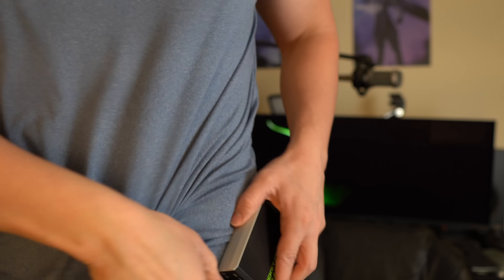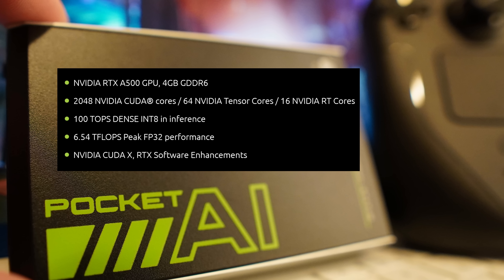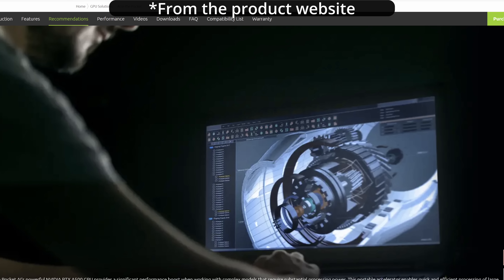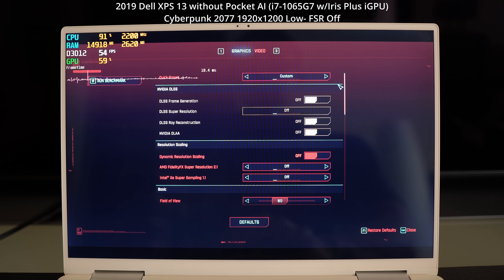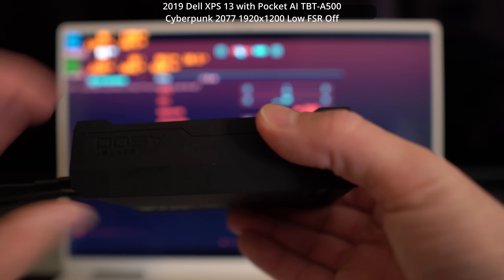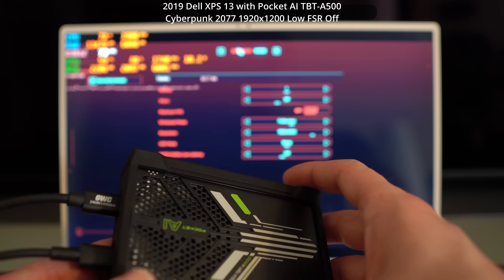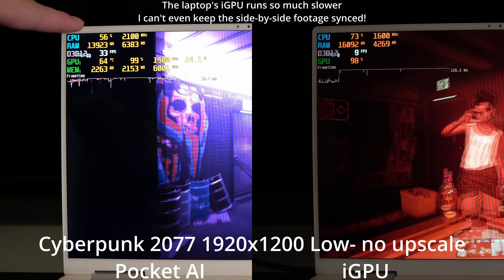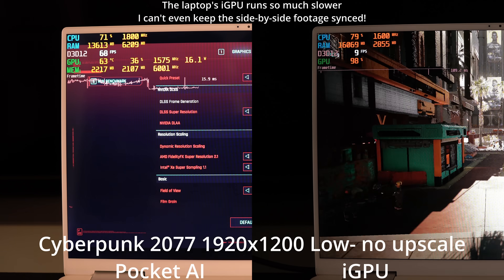The Power of an RTX GPU in the Palm of Your Hand!!! (Pocket AI TBT-A500)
The Pocket AI TBT-A500 is an ridiculously tiny eGPU from ADLINK. They sent me over a review sample, and I was clear that I would be focusing on the gaming performance even though it seems like the primary focus of the device is productivity workloads (which I don't really test on my channel since quite frankly I'm not an expert on those applications). So let's find out if this thing can improve the gaming performance of an older laptop, as well as see how well it stacks up against a new mini PC like the Minisforum UM780 XTX with a Radeon 780M iGPU. I reviewed it using the drivers supplied on the ADLINK website, which seemed to be rather old.